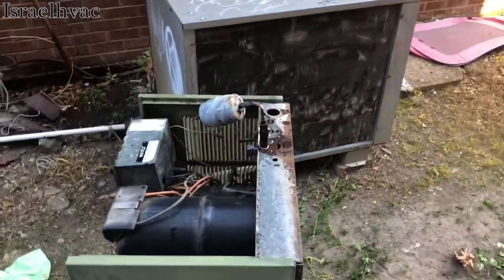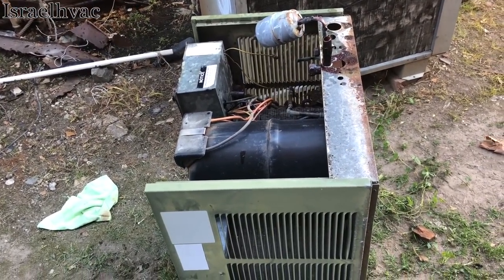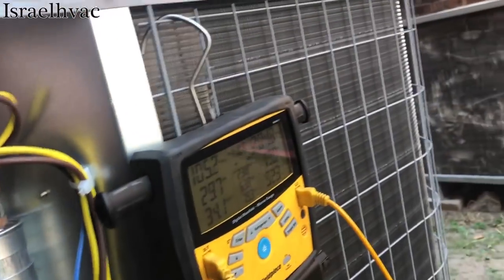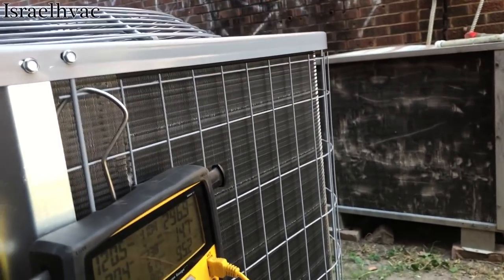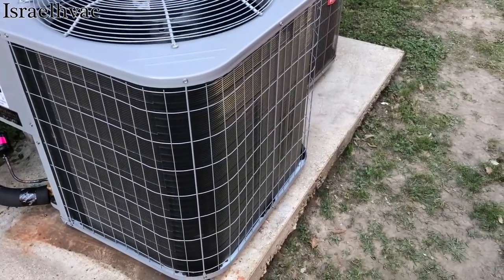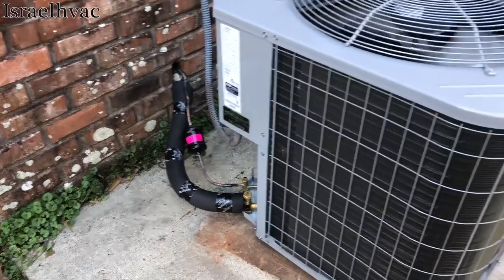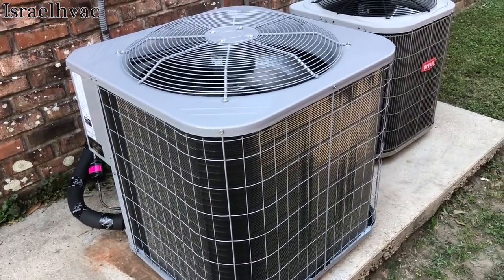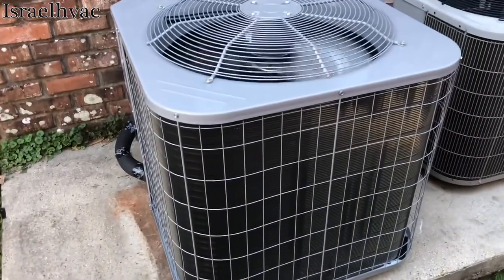HVAC Install | Condenser Change Out